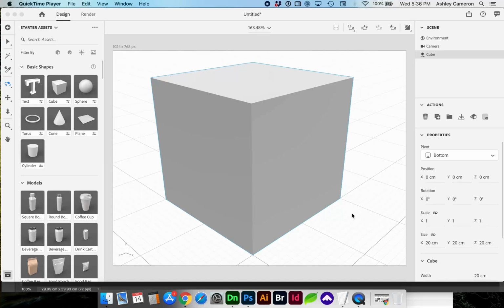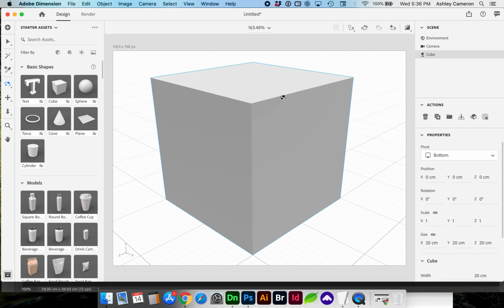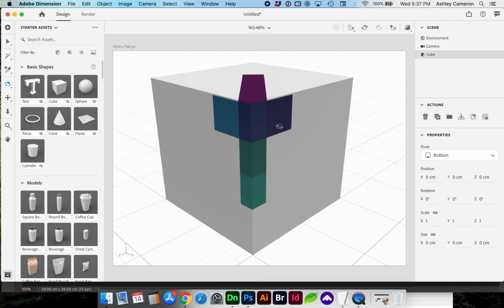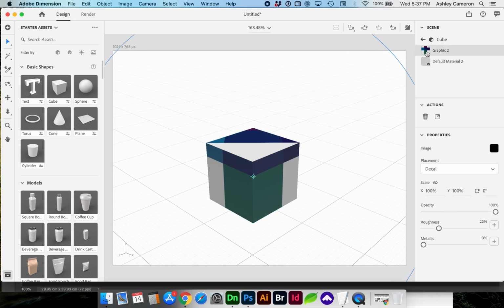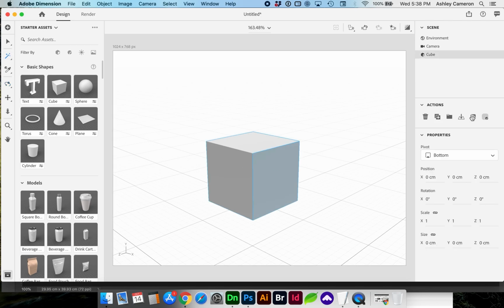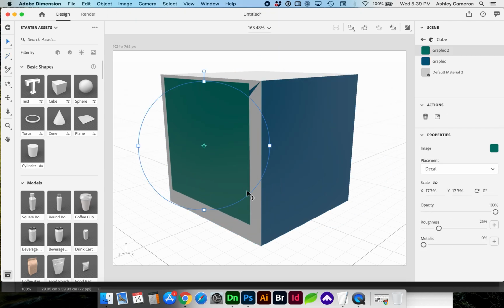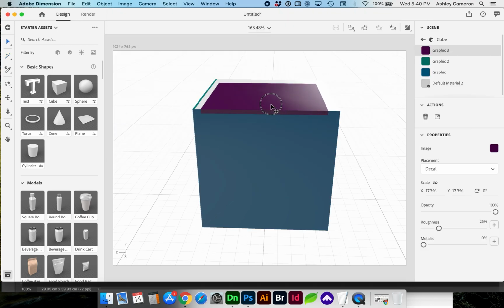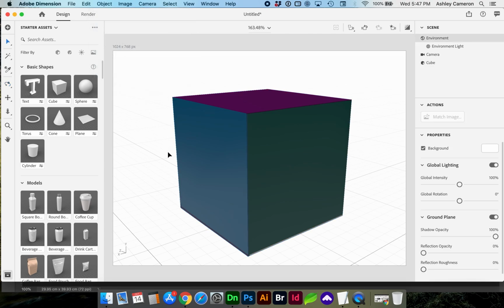Wrap A Decal Around Multiple Sides of a Cube or Object in Adobe Dimension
This video demonstrates a workaround for how to wrap a decal around a cube or multiple sides of an object in Adobe Dimension CC 2020.